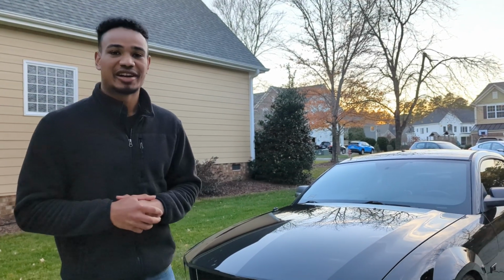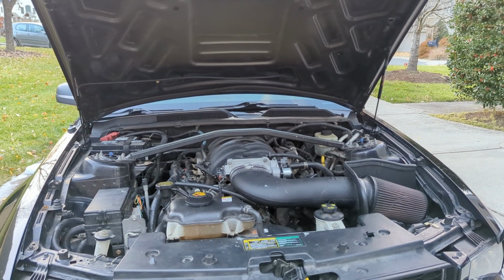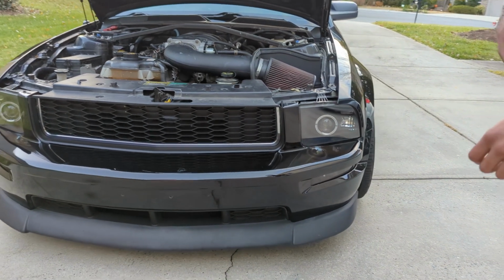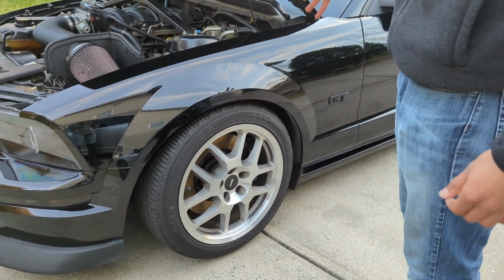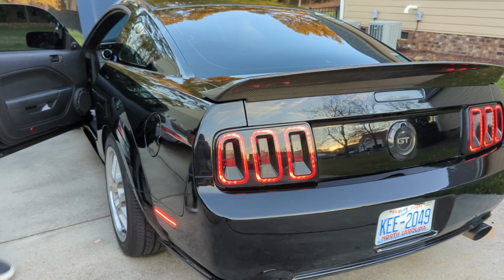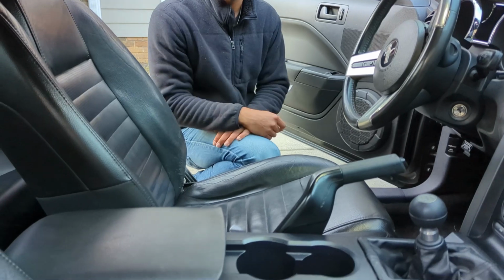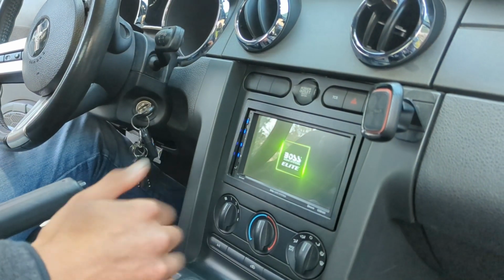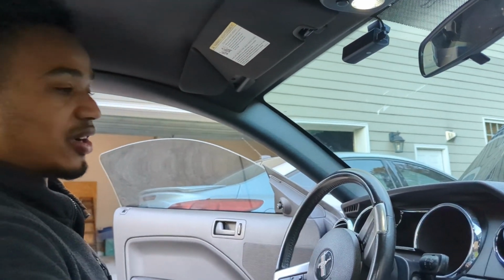My new 3V Mustang GT! (05-09 s197)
This is my new 2005 Mustang GT let me know what you think!